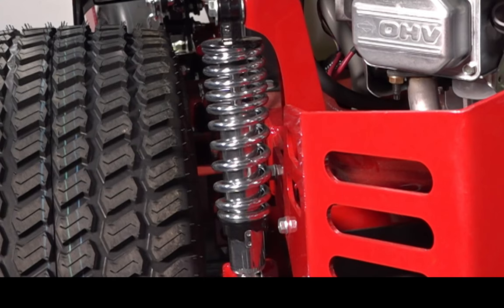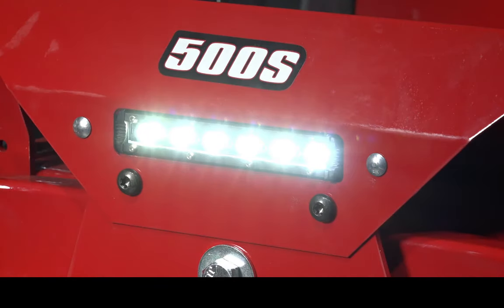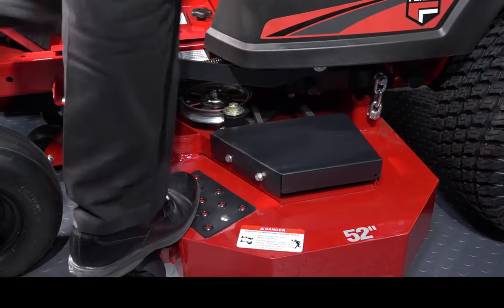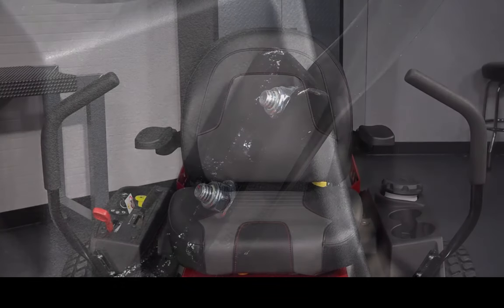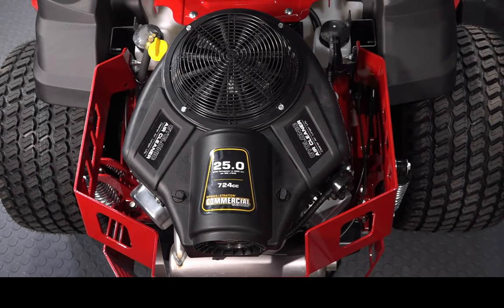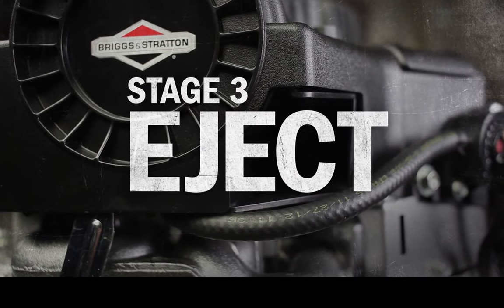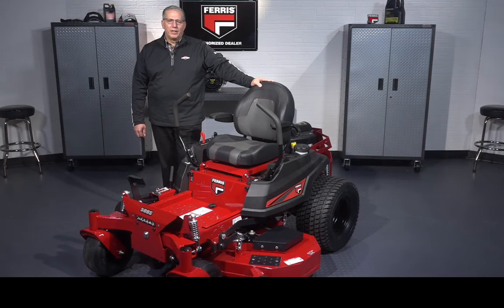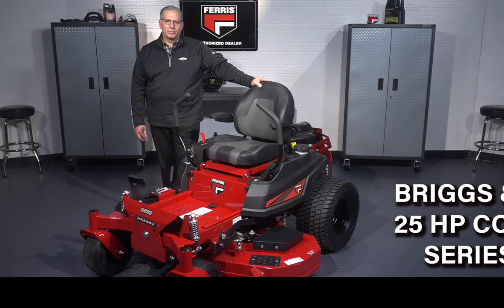FERRIS 500S WALK AROUND VIDEO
Sosler's Garden & Farm Equipment
"SAVE GREEN, BUY RED!"